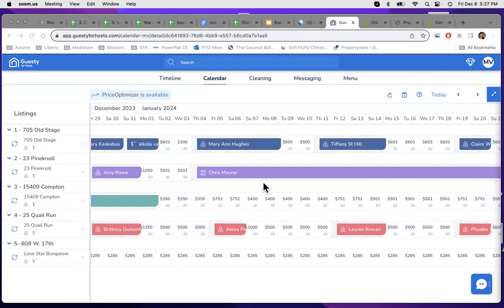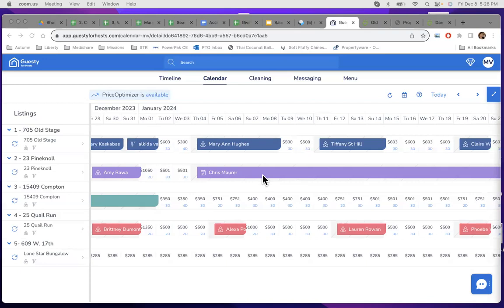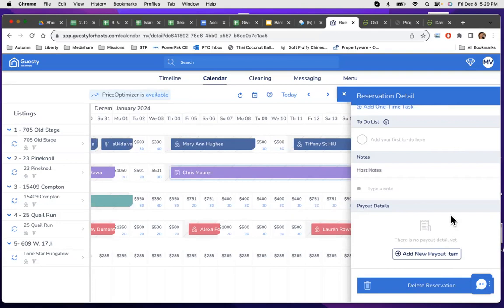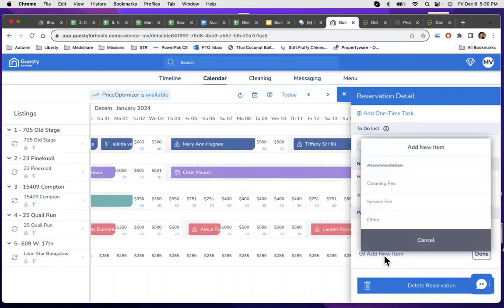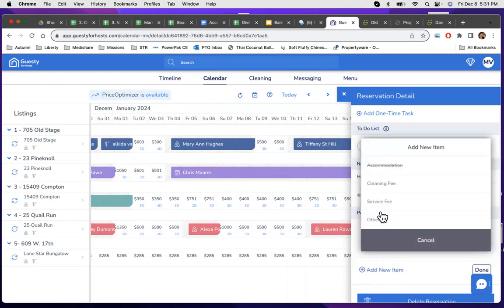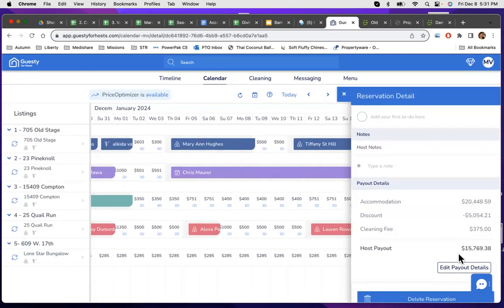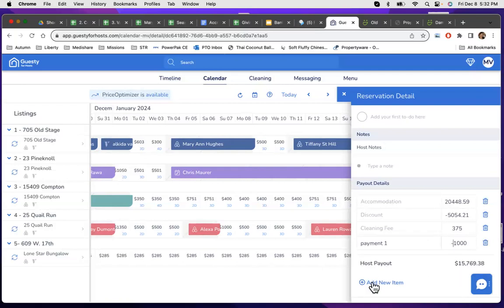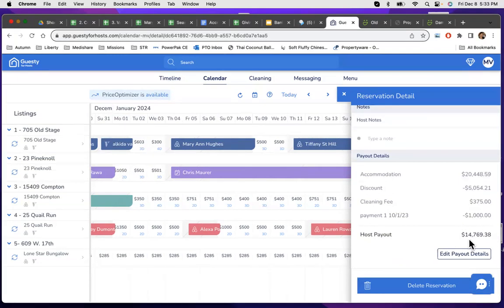How to edit payout details in Guesty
Instructions on how to edit payout details in Guesty and use it to track payments.